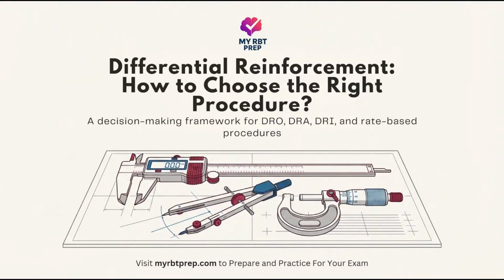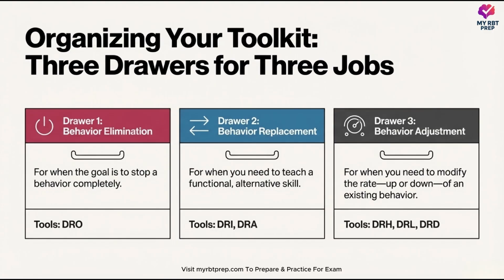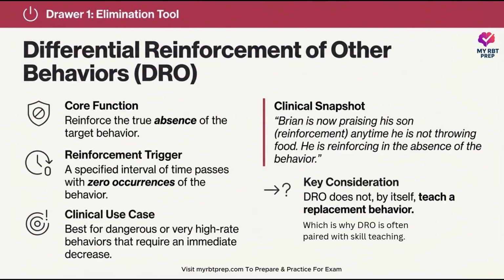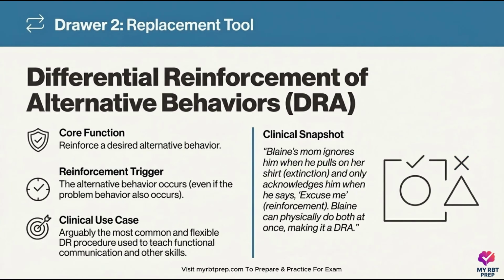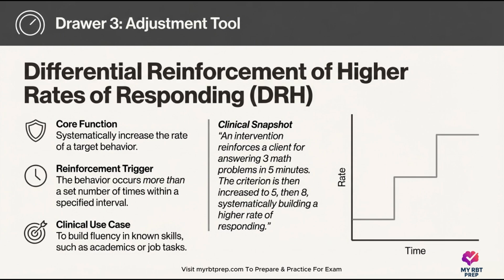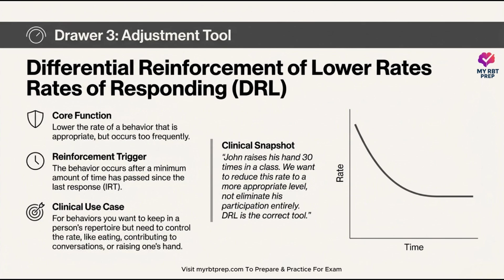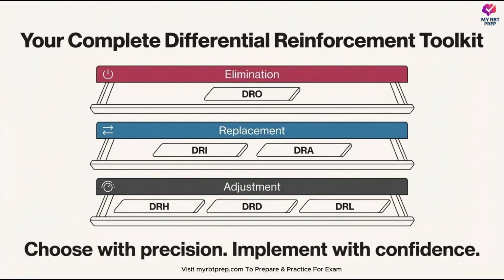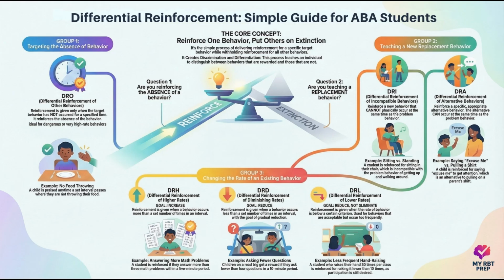Learn Differential Reinforcement: DRO, DRA, DRI, DRH, DRD & DRL (Simplified in 20 Mins)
Differential Reinforcement is one of the most important and most confusing topics on the RBT exam.
Preparing for your RBT Initial Competency Assessment?

In this video, you’ll learn how to correctly choose between DRO, DRA, DRI, DRH, DRD, and DRL using a clear decision-making framework that matches real RBT exam questions and real ABA practice.

Instead of memorizing definitions, this lesson teaches you how to think like an RBT when selecting differential reinforcement procedures for behavior reduction and skill acquisition.

✅ DRO vs DRA vs DRI — when to STOP vs REPLACE behavior
✅ DRH, DRD, DRL — how to adjust the RATE of behavior correctly
✅ Common exam traps and mistakes RBT candidates make
✅ How to match the PROCEDURE to the GOAL